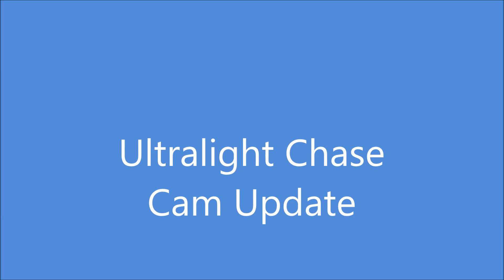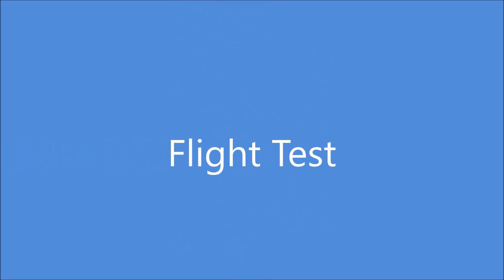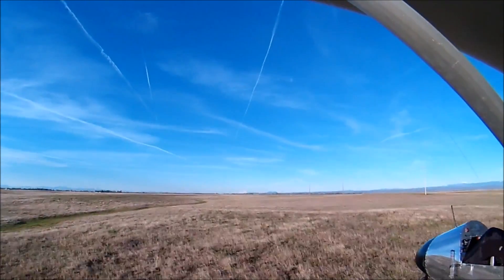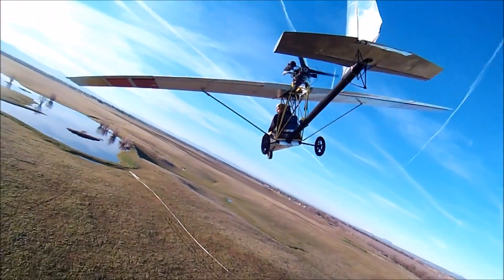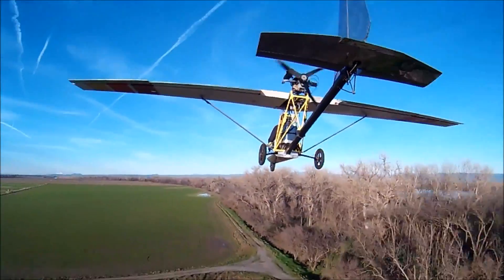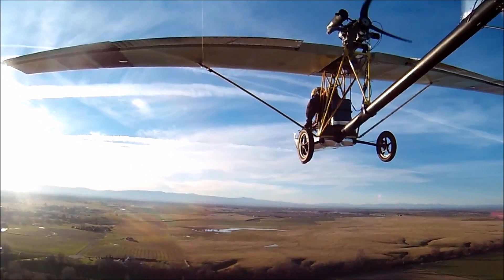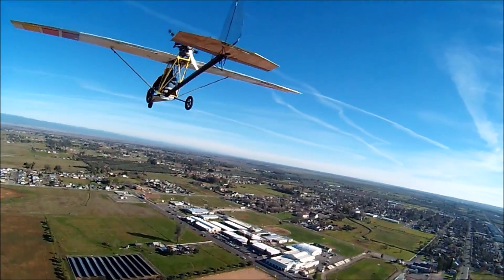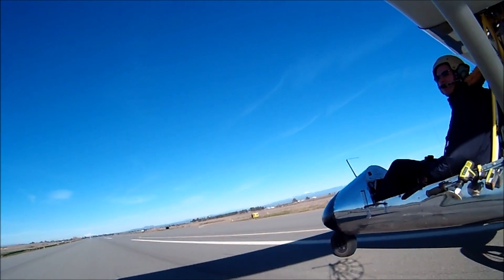Chase Cam Update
Update on development of a chase cam for light aircraft.  This is the second generation of the camera mount and it is noticeably more stable than the previous version. I think there's still a bit more improvement that can be made.
Aircraft is a 1985 SunSeeker ultralight.
Camera is a Drift HD 720.
Location is Corning, California